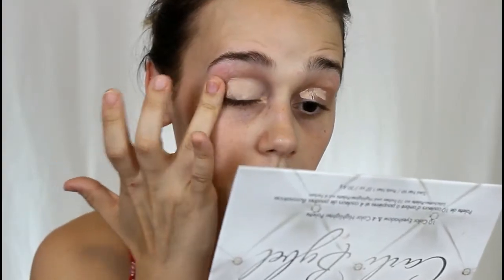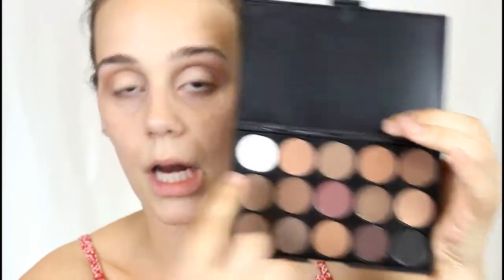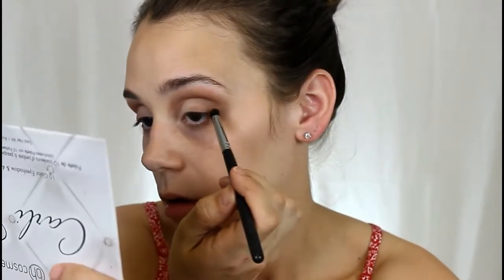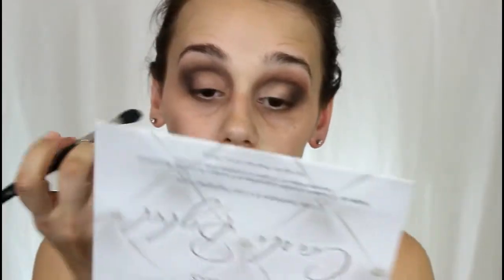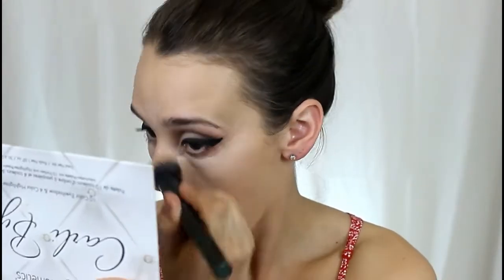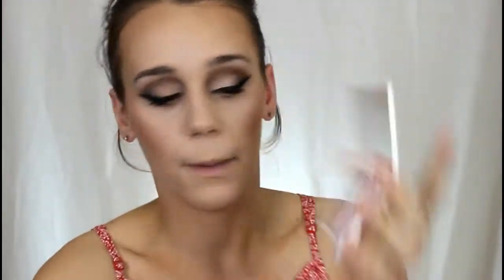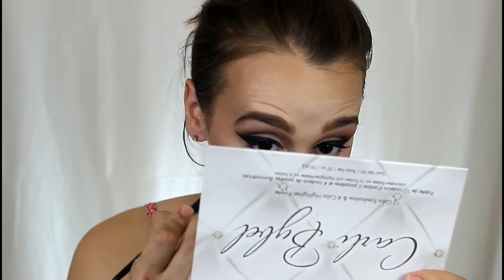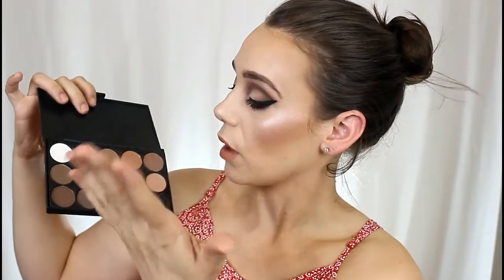Easy Smokey Eye | Born Pretty